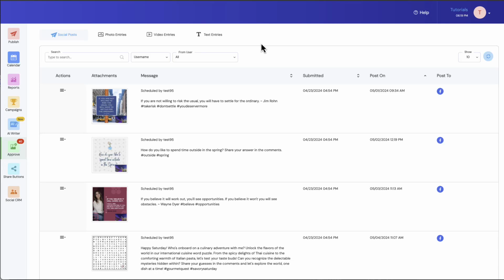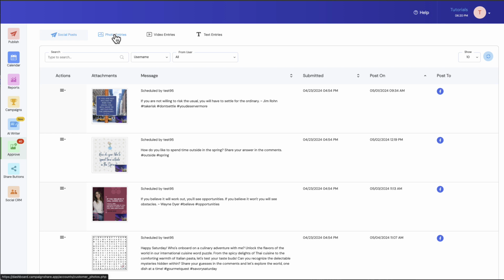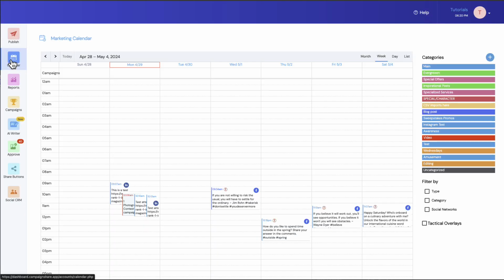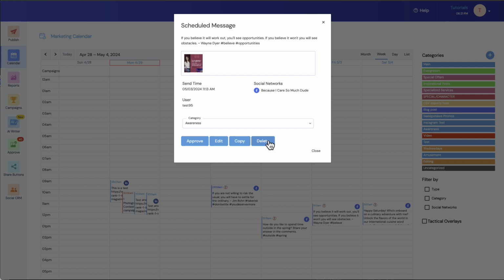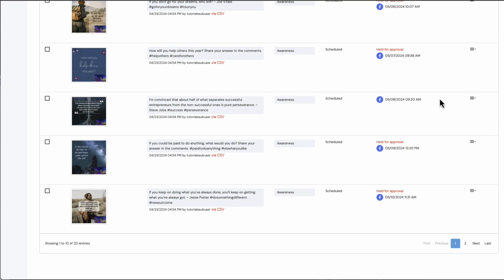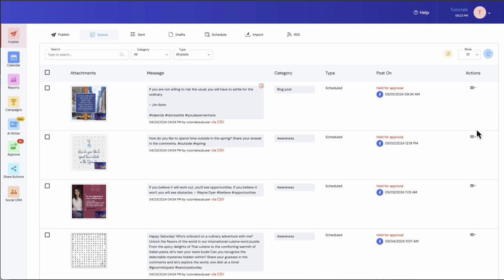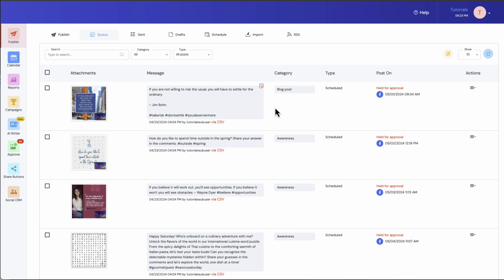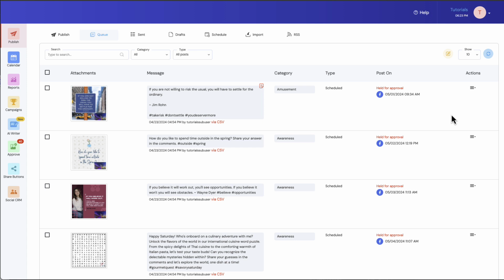3 ways to Approve social media posts